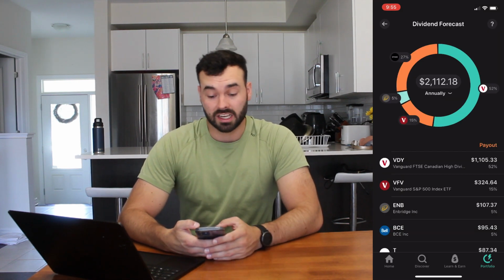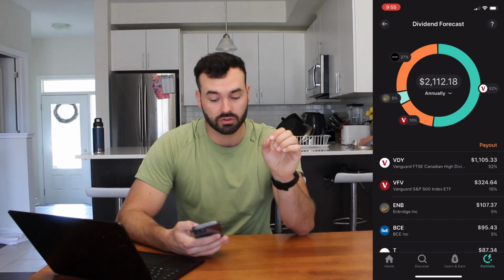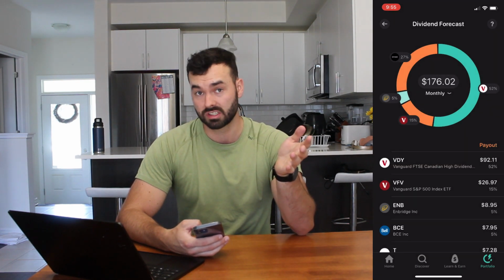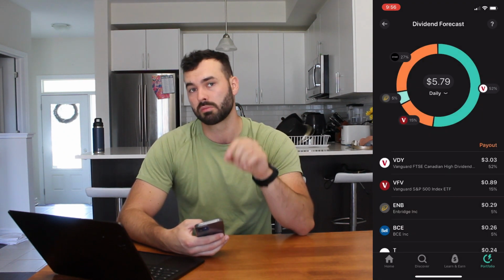STOCKS TO BUY NOW!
Welcome to episode 91 of my Wealthsimple Trade Challenge where I reveal my Canadian stock portfolio. I share my dividend stocks and show you what Canadian stocks I'm buying this week! I also cover how my dividends are compounding and how my passive income from dividend stocks are adding up over time. Let me know what you think about my portfolio and weekly picks. Below is a referral link if you want to get started with Wealthsimple trade and Blossom Social.

See my Investments in Real Time and Follow my Trades at Blossom Social!

0:00 Intro
 0:10 Portfolio Update
1:30 First Stock I’m Buying
2:05 Second Stock I'm Buying
2:28 Third Stock I'm Buying
3:05 Recap
3:24 Blossom Portfolio Dividends
4:18 Outro

Total Dividends Earned: $1574.80